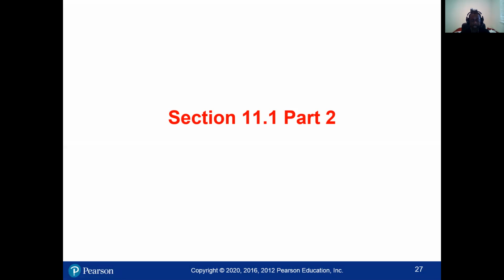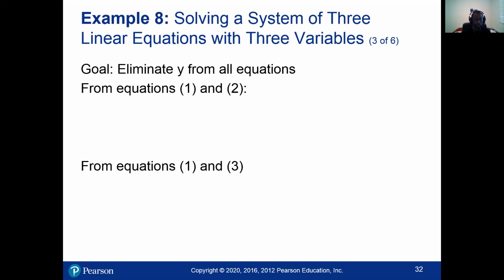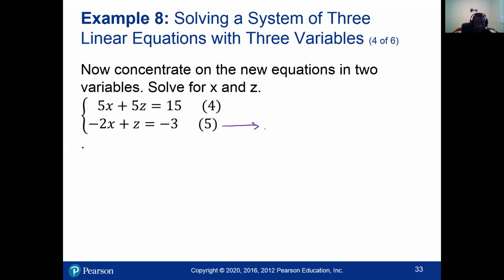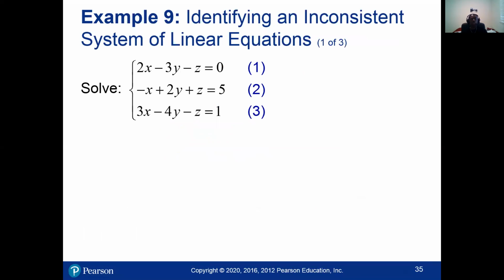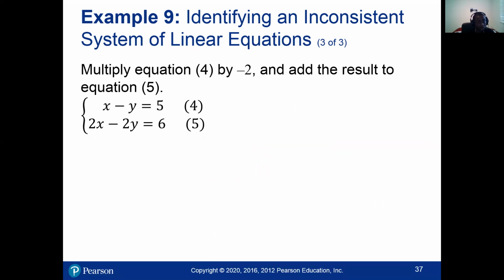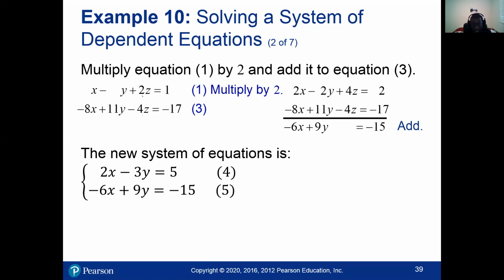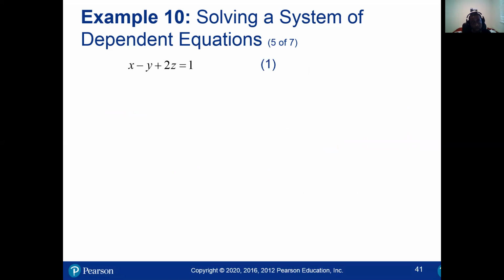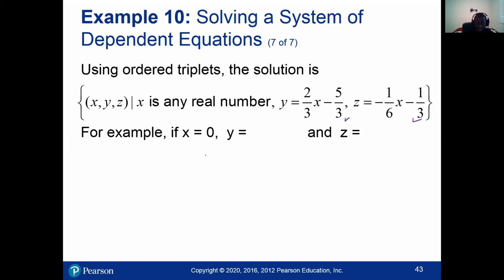math 126 section 11.1 video part 2